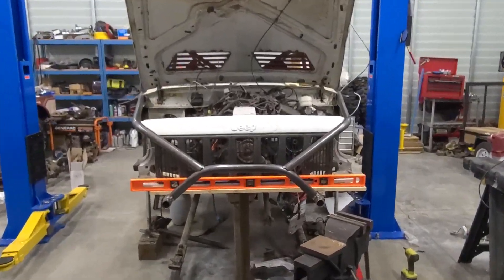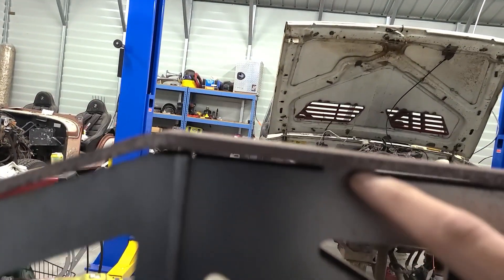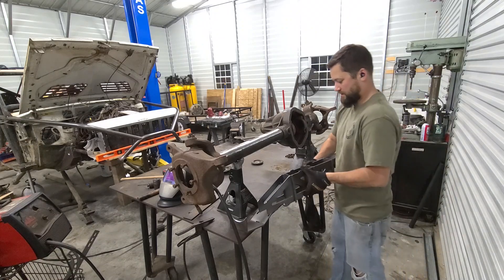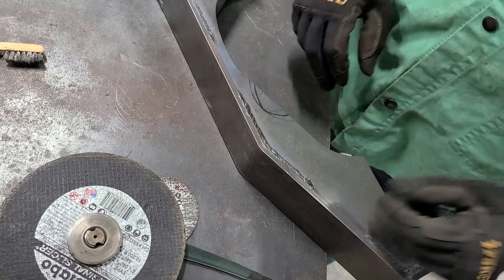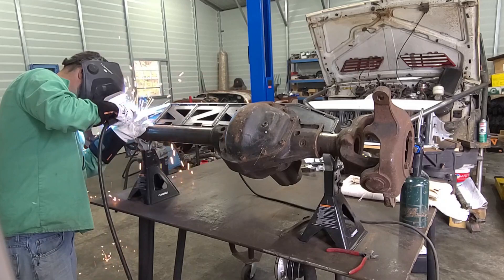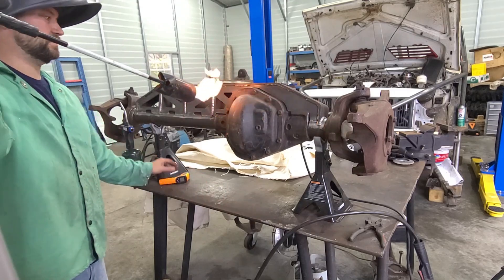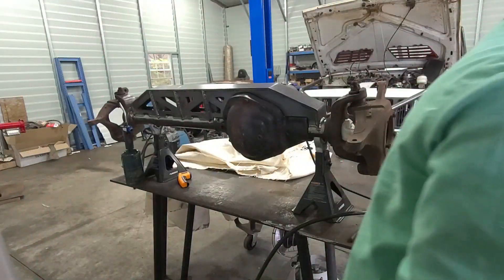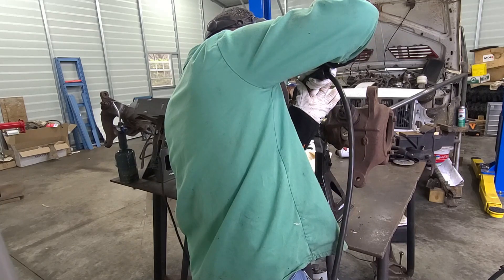Installing Dana 60 1 Ton Axle Truss with some cast welding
Welding a Truss from Barnes 4WD onto a Dana 60 Front axle. The axle is going under a Cherokee buggy.